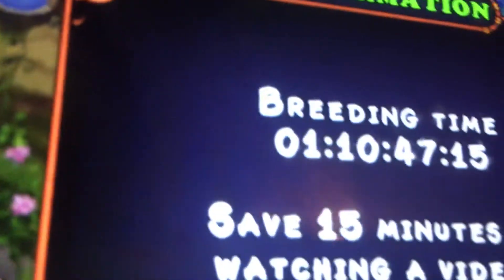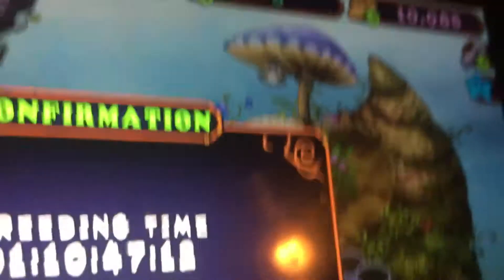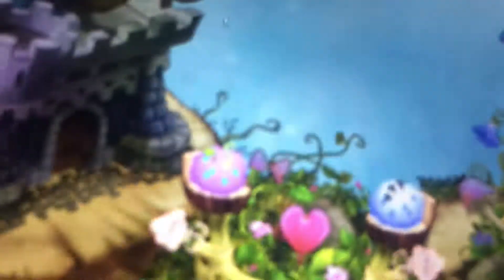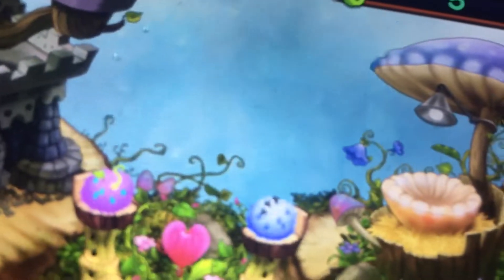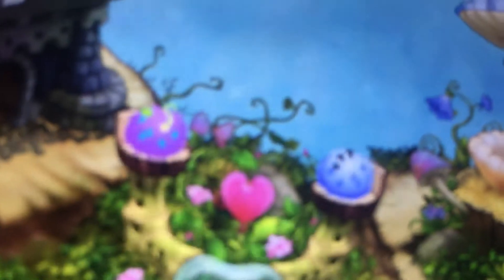I GOT A SHUGBUSH/ how to breed shugbush